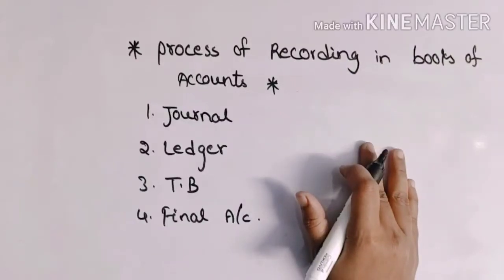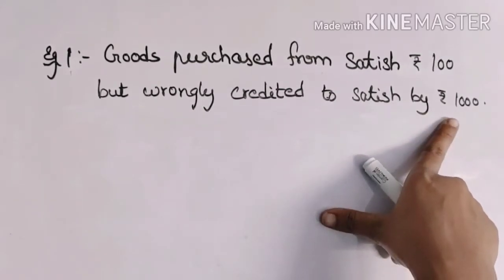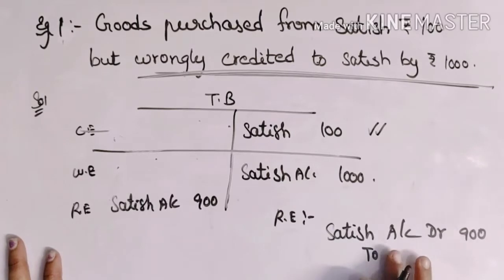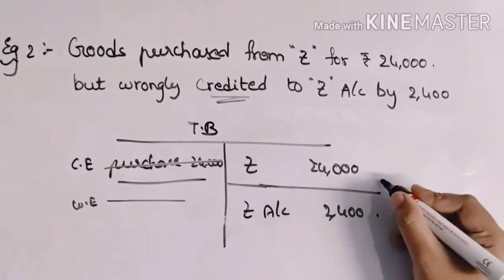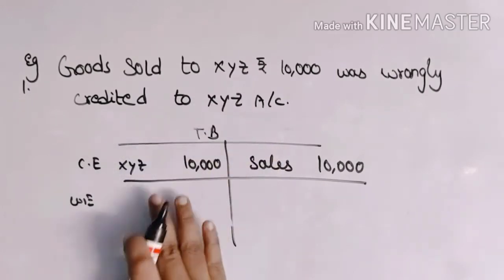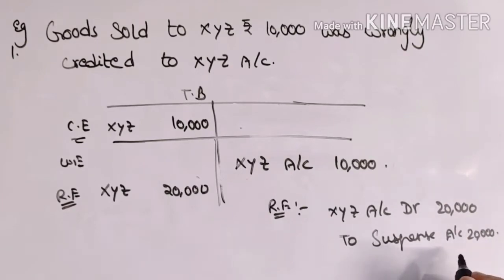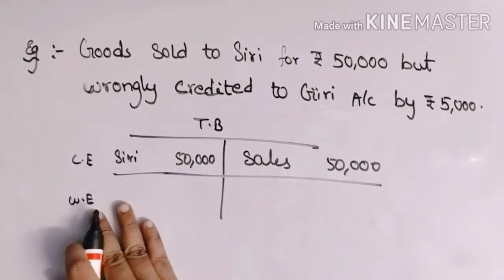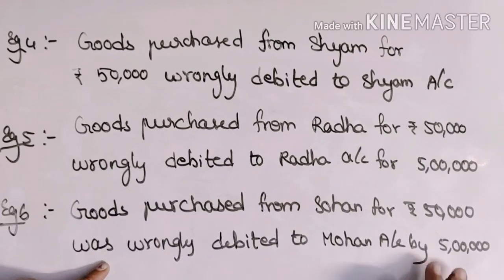RECTIFICATION OF ERRORS IN ENGLISH || CA FOUNDATION IN ENGLISH || ACCOUNTS CA FOUNDATION